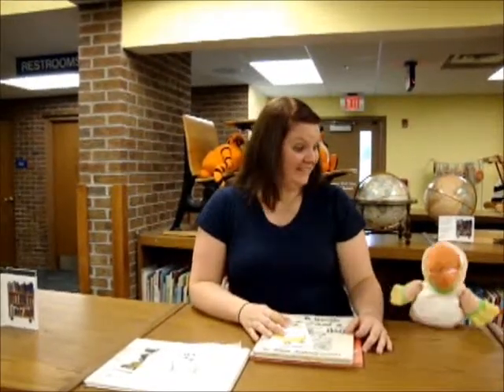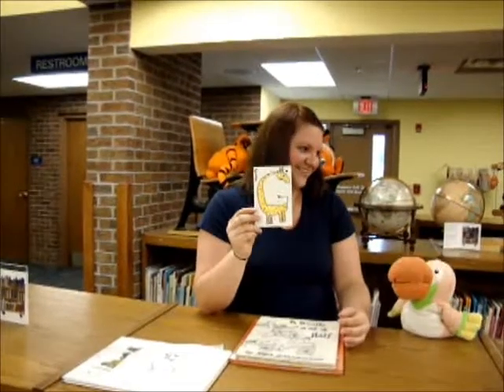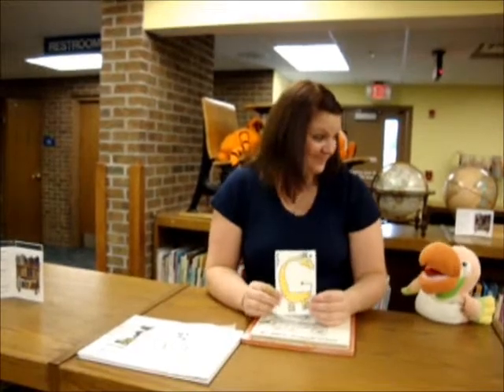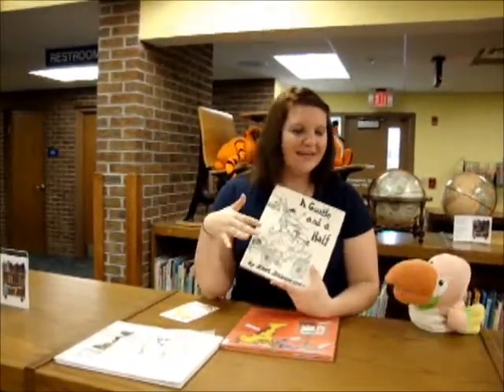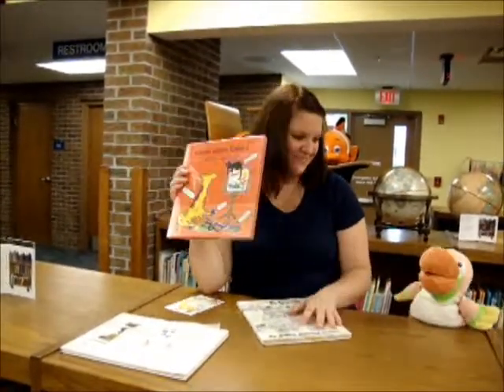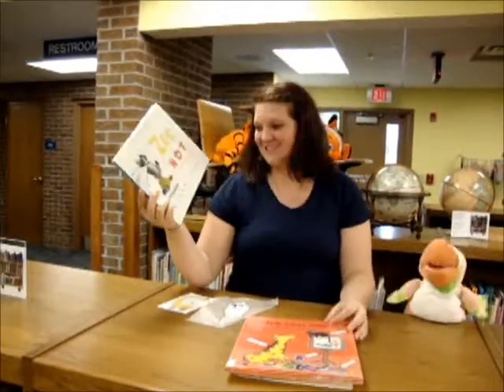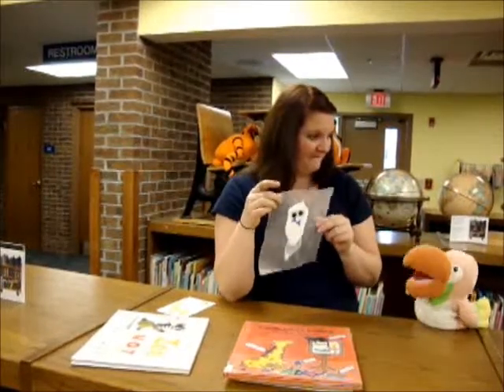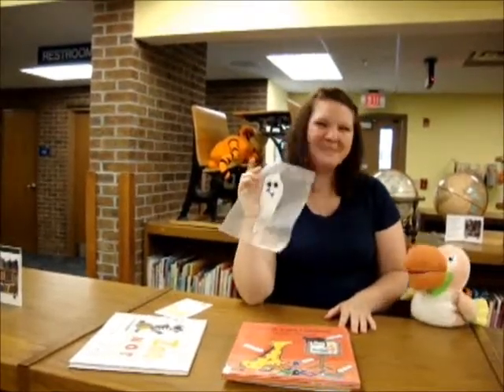The Letter G, by Miss Jaymi & Sammy the Toucan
The Youth Services Department at Mooresville Public Library (Mooresville, Indiana) is pleased to present an early literacy video about the letter "G," hosted by Miss Jaymi and Sammy the Toucan, from their blog, "Explore to Learn: Early Literacy Fun."